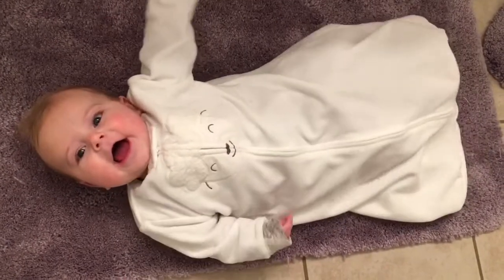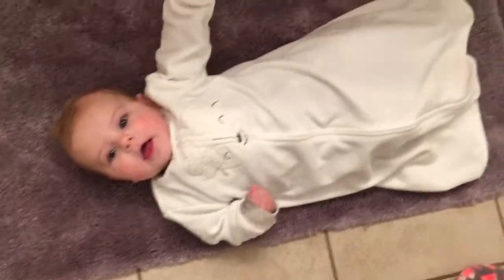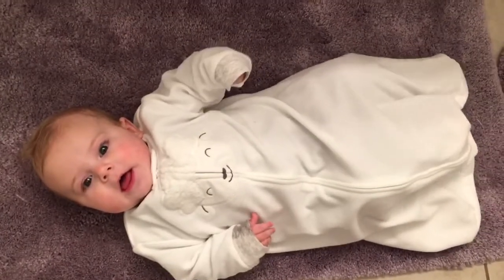Sleep bags for babies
We love sleep bags! They keep a baby cozy and warm without having to cover with a blanket (which can be dangerous due to smothering). I layer in the winter with a bodysuit, sleeper, then sleep bag on top!